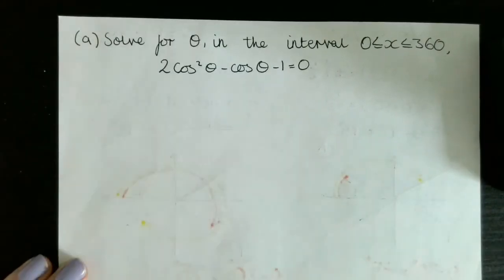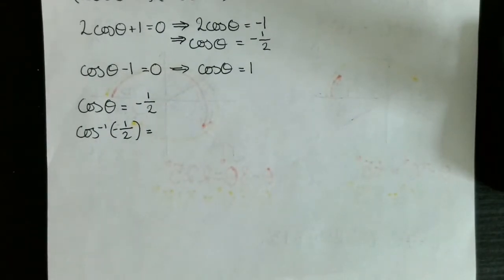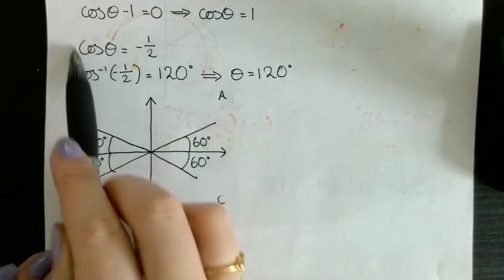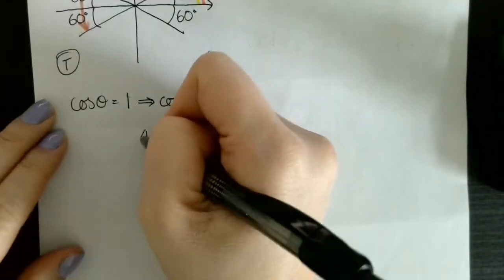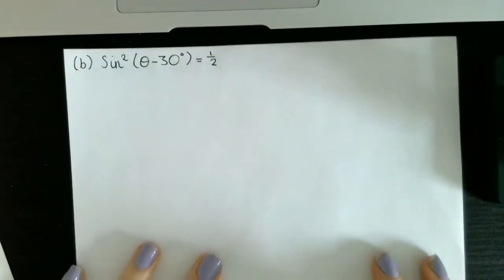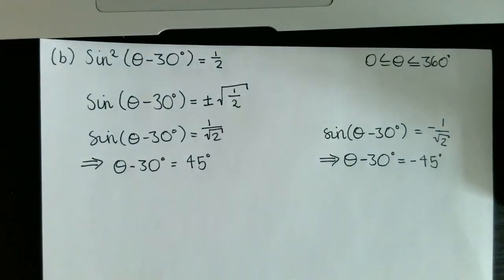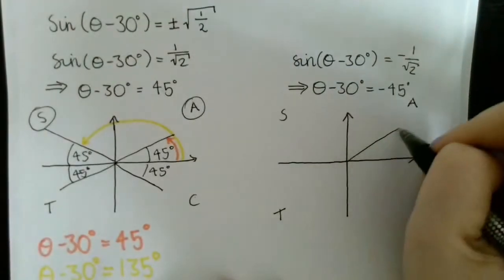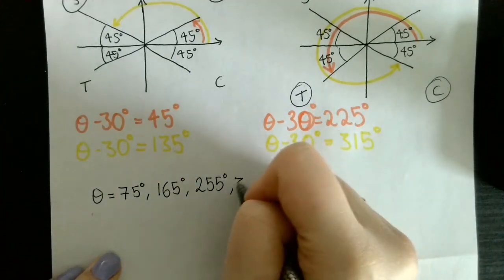AS Pure Unit Four - Harder Trigonometric Equations (CAST Diagrams)